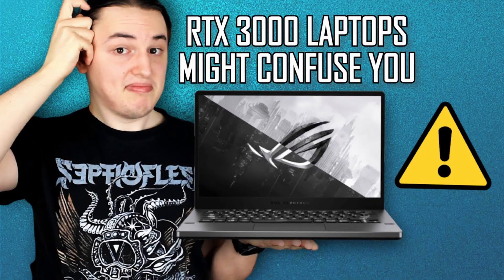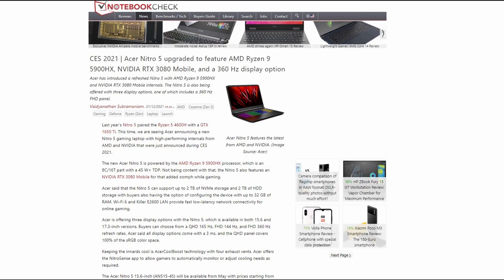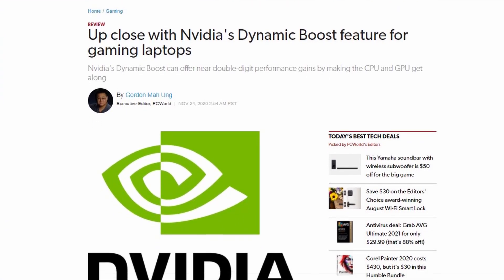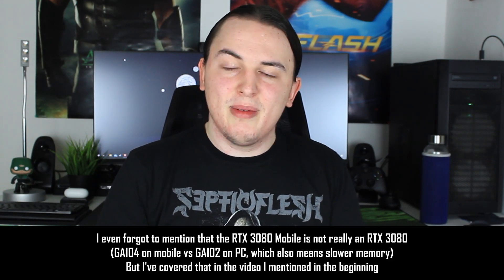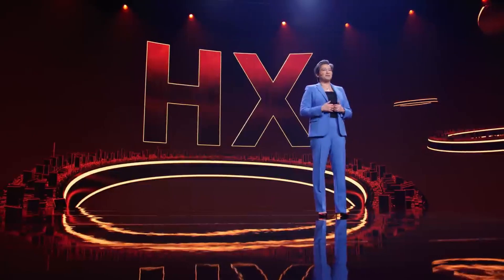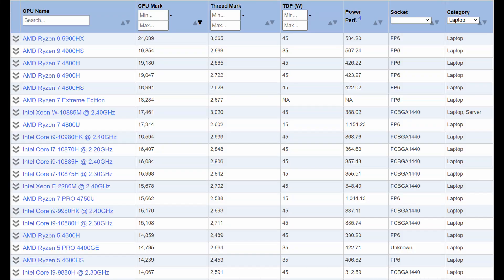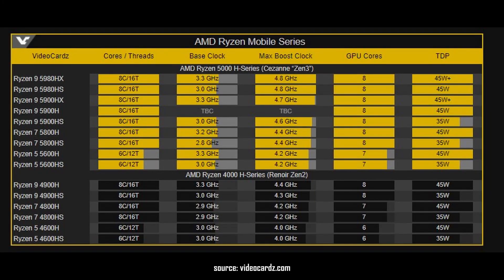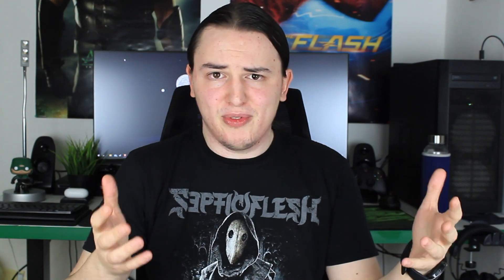NVIDIA drops the MAX Q naming scheme we once knew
NVIDIA dropped the Max Q naming scheme, which is going to make things more confusing for new buyers and it might force you to ask laptop manufacturers about the TGP — that way you'll know if it's an 80W or 130 or 150W version (e.g. RTX 3080 Max Q vs Max P).

The 5900HX is going to plow through gaming and productivity workloads and we've seen some impressive (early) results via PassMark. Is it better than Intel's high end CPUs? Let's talk about it.

0:00 - NVIDIA is allegedly dropping the Max-Q naming scheme and that is going to be confusing
0:57 - Max Q and Max P RTX 3000 GPUs - how will this impact you?
2:45 - Understanding some basic differences
3:15 - What else is NVIDIA doing? I don't really like it
3:57 - Watch these reviewers and ask them about the GPU TDP
4:09 - Fingers crossed I'll get a review unit
4:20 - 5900HX is a powerful CPU (early benchmarks)
5:19 - AMD likes cores and threads and more results
6:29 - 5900HX vs 10900K vs 5600X
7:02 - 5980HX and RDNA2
7:44 - Closing thoughts